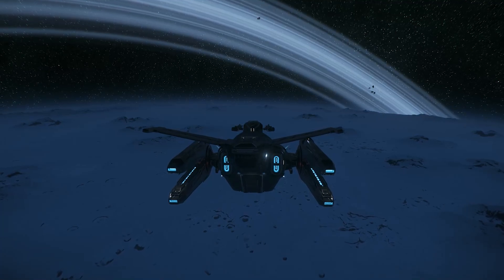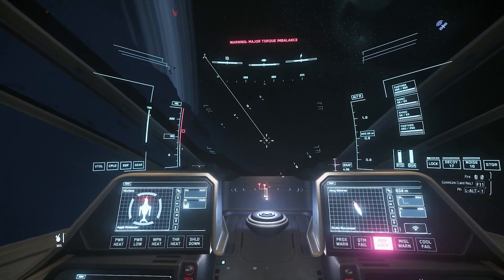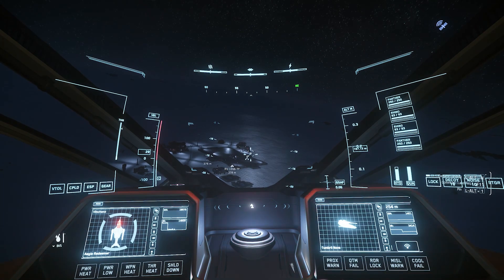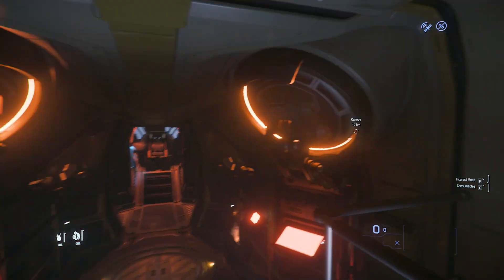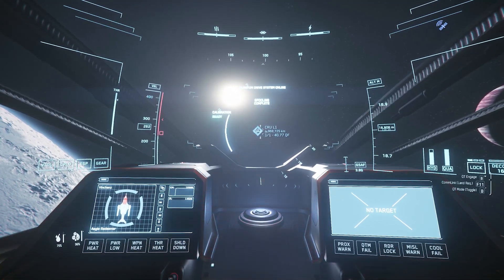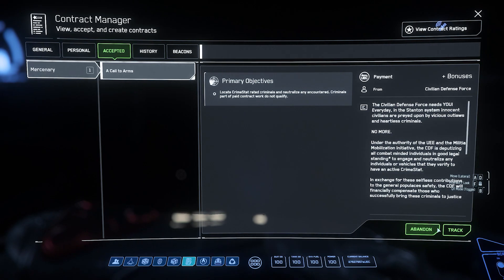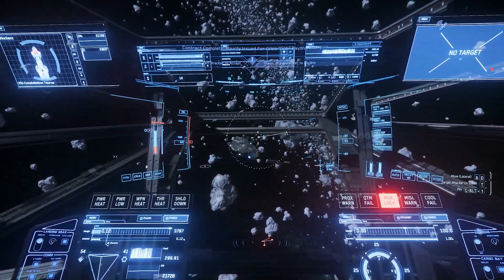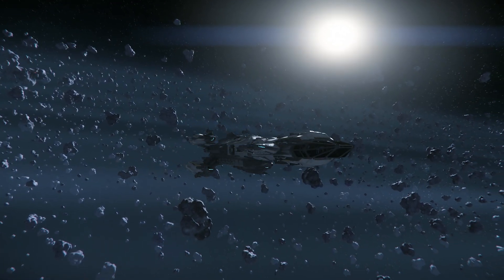Bounty Hunting on Star Citizen in Redeemer Gunship Day 1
This is Bounty Hunting on Star Citizen in Redeemer Gunship Day 1 footage. I started the video on the High Risk Targets (HRT) level after easily completing the VLRT (Very Low Risk Target), LRT (Low Risk Target) & MRT (Medium Risk Target) missions. They weren't even worth filming as the targets were eliminated within 5 seconds of locking on. So we jump in on High Risk Targets as the fights become a lot more interesting and challenging. Tactics become more and more important as you rise up through the ranks of the Bounty Hunters Faction and take on more risky targets with harder ships and more rewards. There have been massive stability improvements recently in Star Citizen, which is allowing players to complete missions and dive deeper into the different gameplay loops within the game. When i played the game in the past, the most i could do was to farm a couple of million credits in the Prospector mining ship. This was never enough to buy and try new ships with in game credits and i just flew my Prospector and Cutlass Black all the time. In the future videos i will show you how i go from having no money in game to being able to buy every ship in the game and having an absolute blast doing it!